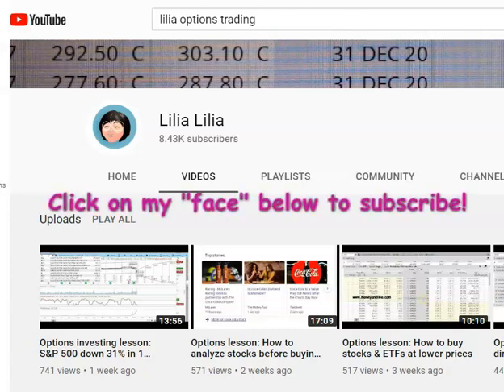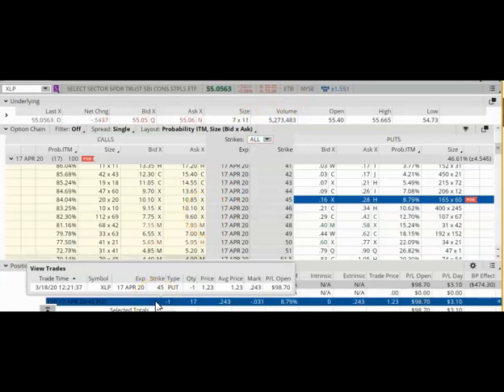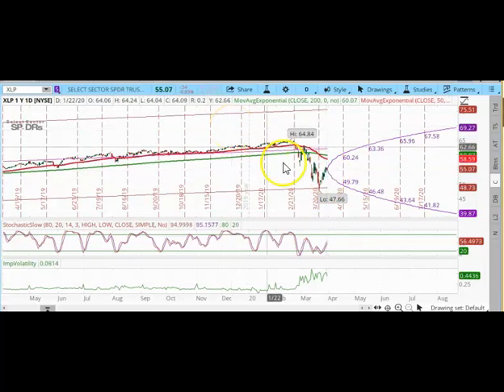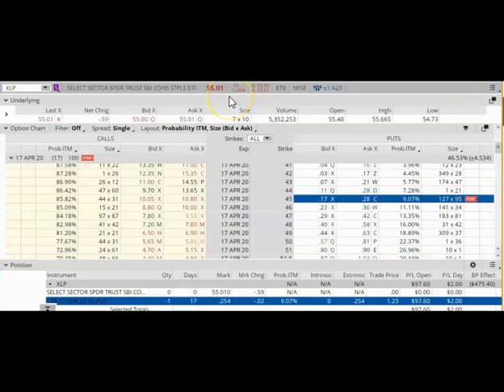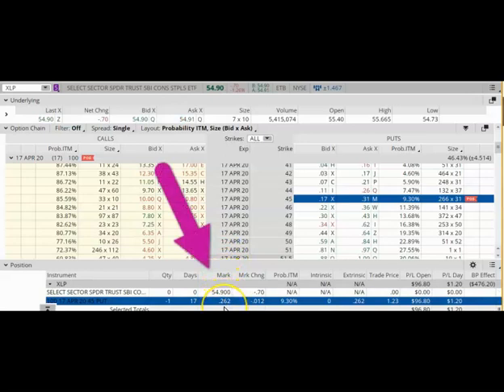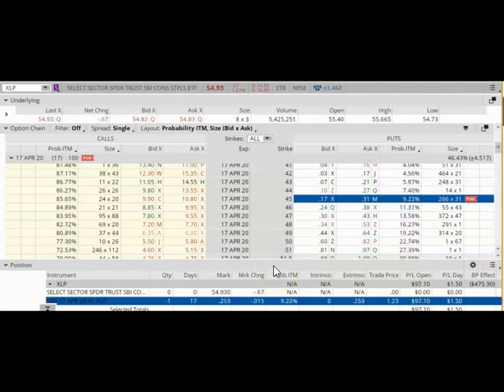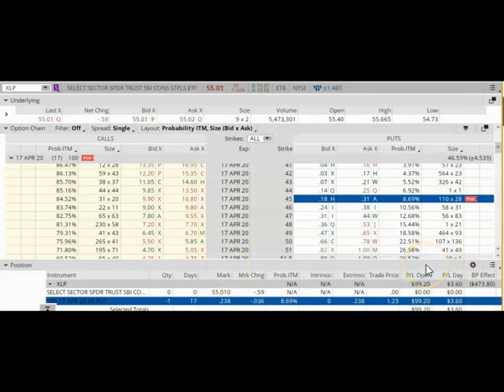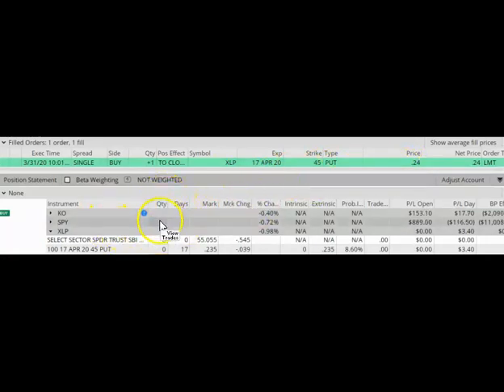Options lesson: How to trade put options when stocks drop (XLP, 4/17/2020 expiration)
On March 18, 2020, after the SPDR Consumer Staples ETF (XLP) had dropped $11 (18%) from its all-time high, I decided to place a semi-bullish trade on XLP.

In this lesson, I explain:

- chart analysis
- why I selected XLP
- what type of options trade to place during a stock selloff
- how I selected my option
- how I managed the option

2.  Place a small tip in my "tip jar"

3.  Click on the "clapping hands" icon and APPLAUD!

- INSTANT access to my free YouTube videos
- INSTANT access to my exclusive, members-only videos